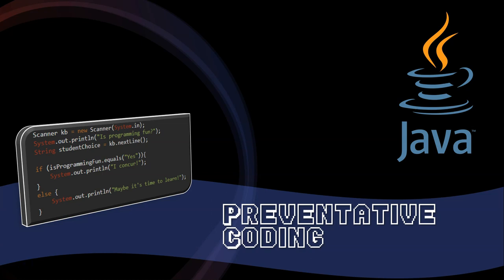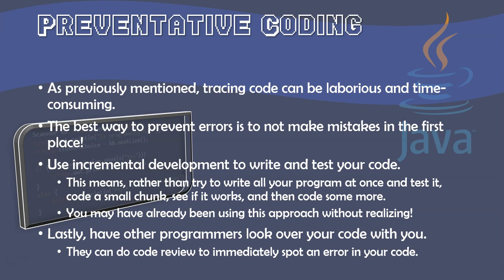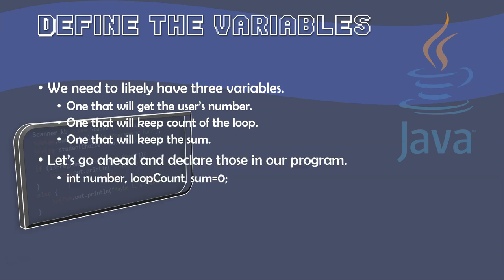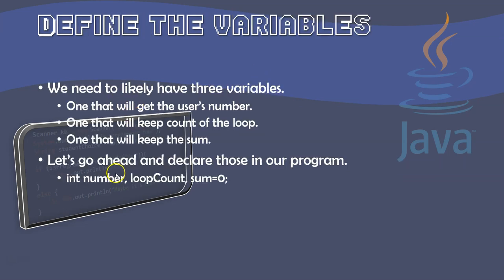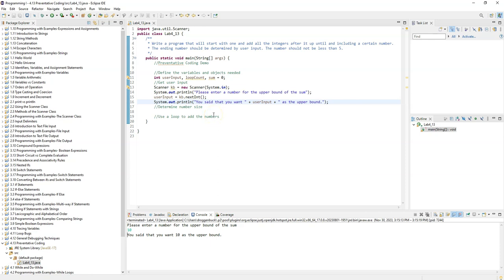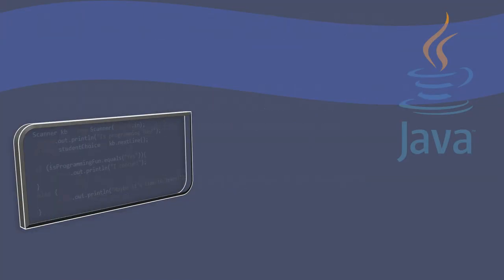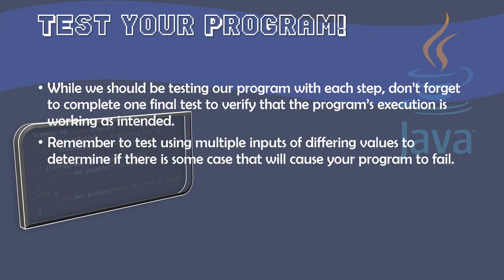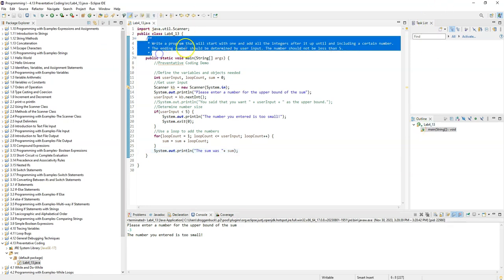4.13 Preventative Coding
Using preventative coding techniques to develop our program iteratively.